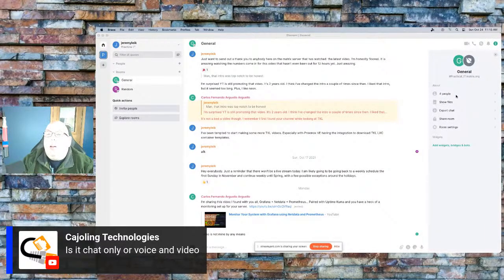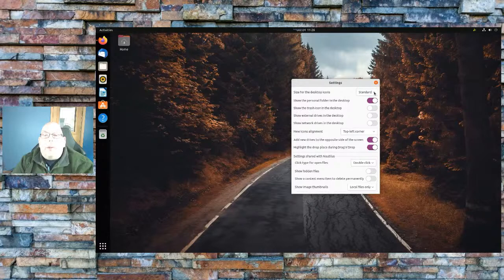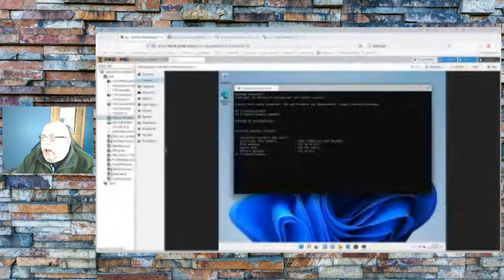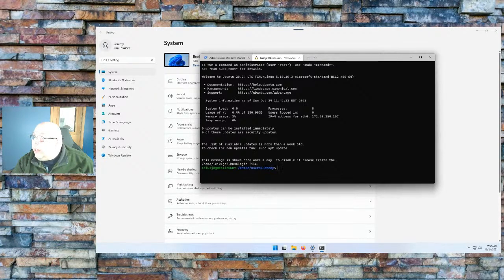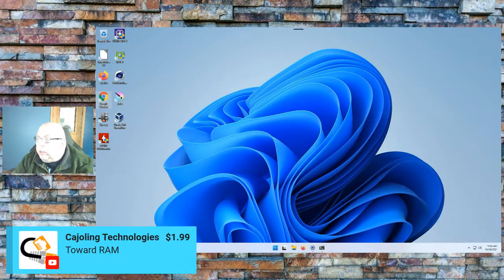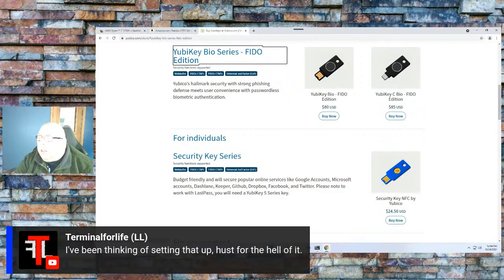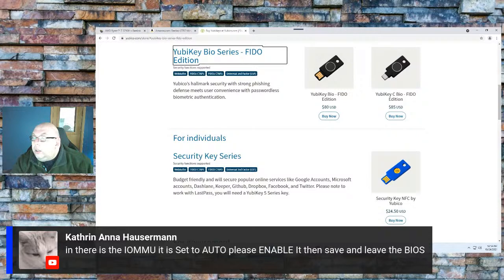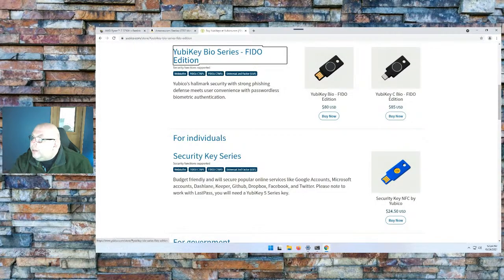Ubuntu 21.10 and Windows 11: Good, Bad and Ugly.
In this live stream, we will be looking at the good and bad points of both Ubuntu 21.10 and Windows 11. There are definitely improvements that can be made with BOTH systems!

NOTE: To participate in live chat, you must be a subscriber to the channel for at least 10 minutes.